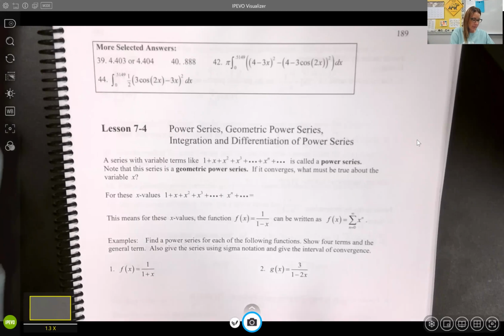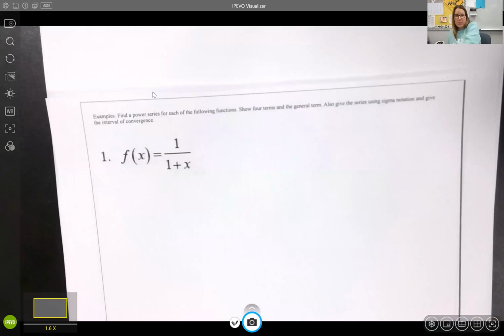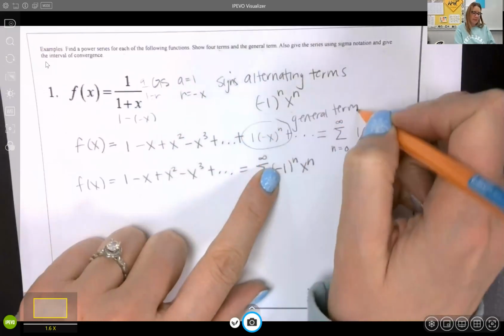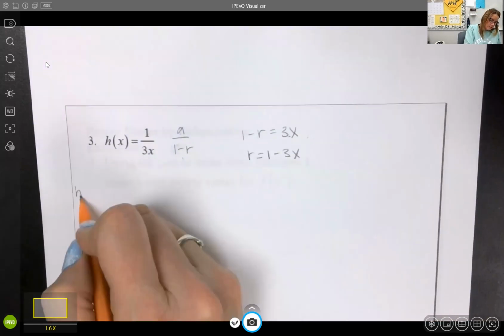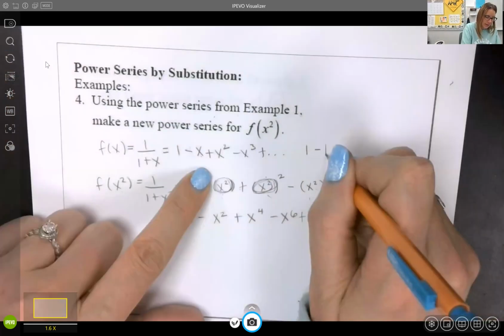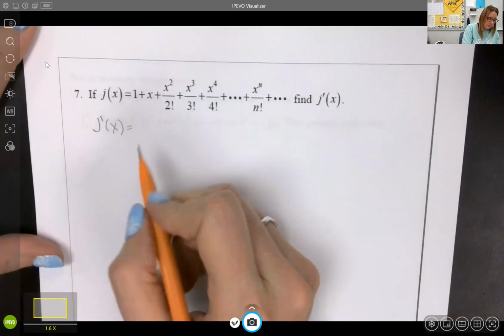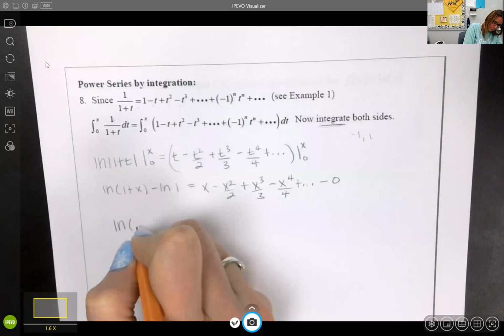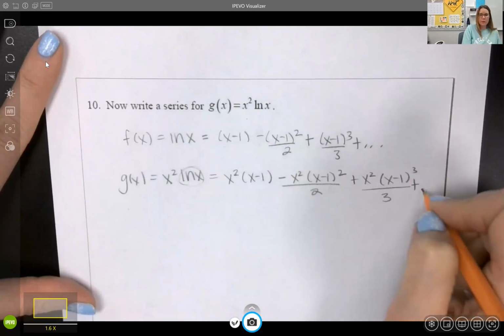BC Calculus 7.4 Power Series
BC Calculus
Geometric Power Series
Integration and Differentiation of Power Series